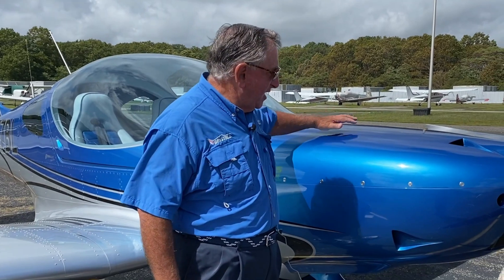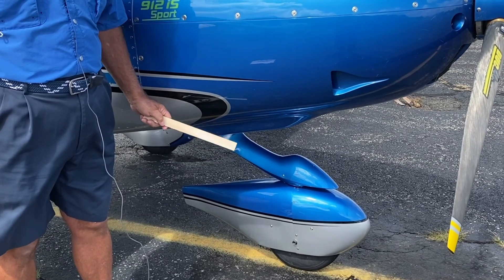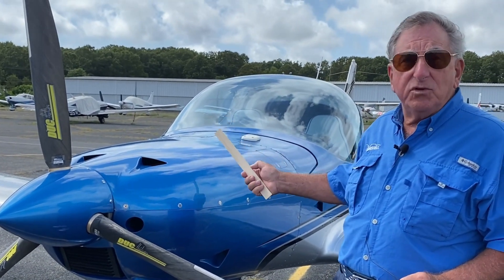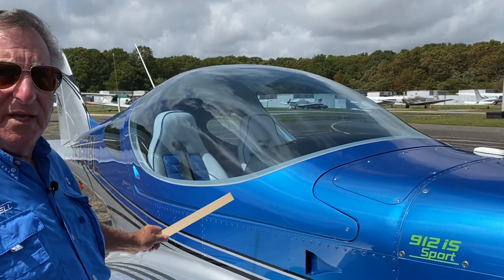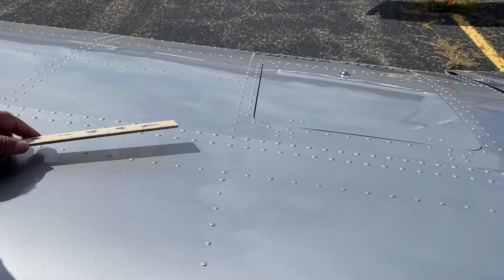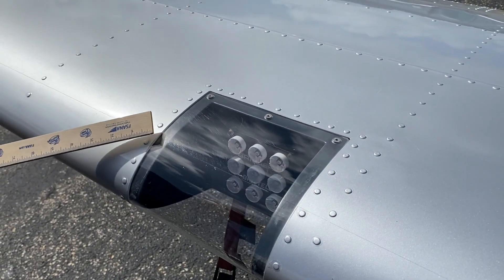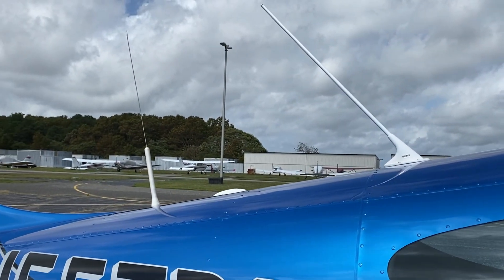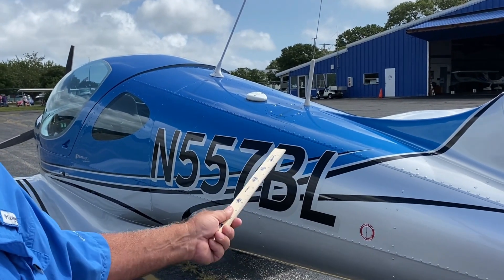FEATURES AND BENEFITS